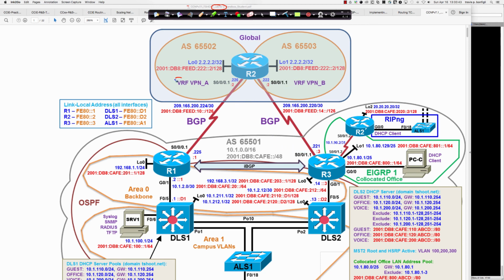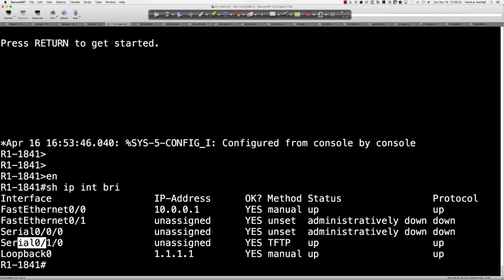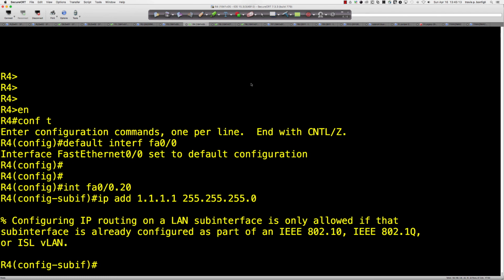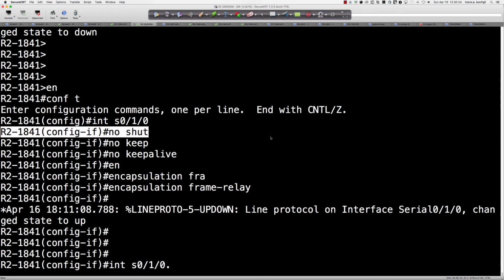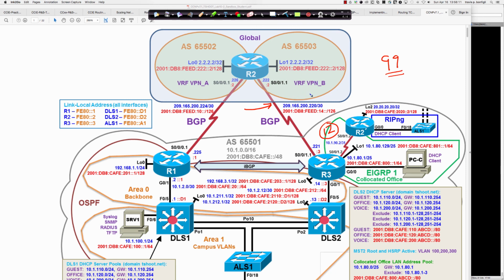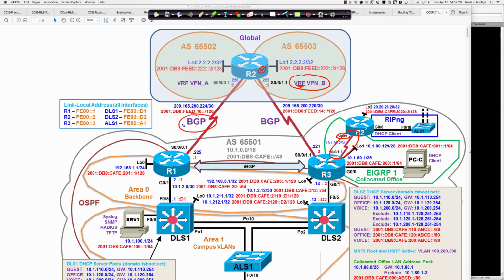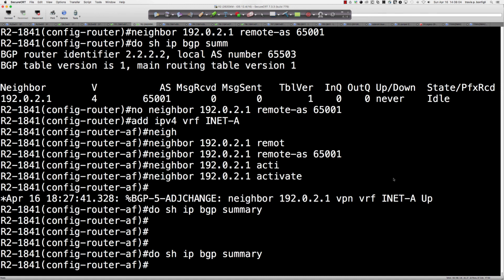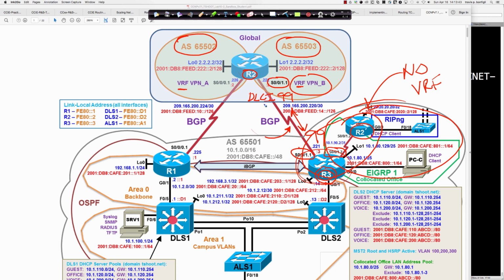Spring 2017 - CTS267-840: Back-to-Back Frame Relay, VRFs, Lab 10-2 & The Final - Week #10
In this tutorial we go over the semantics of just how Lab 10-2 from the Cisco Networking Academy CCNP TSHOOT course is able to create multiple point-to-point interfaces using back-to-back Frame Relay connections...and just when you thought that Frame Relay was dead and buried!!!  We walk through the simply Frame Relay configuration steps, create VRFs, and then walk through the MP-BGP configuration to stand up one of the peerings.  Enjoy!